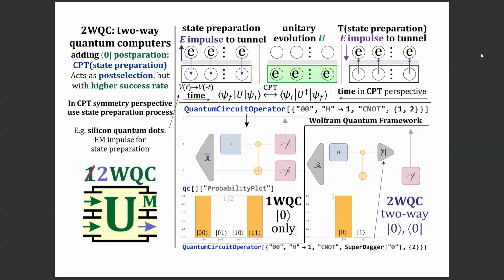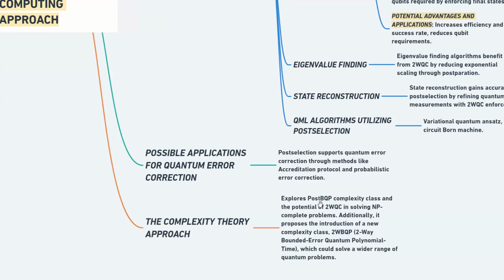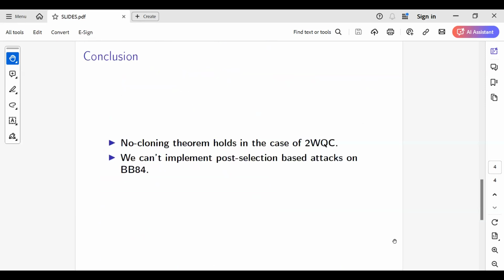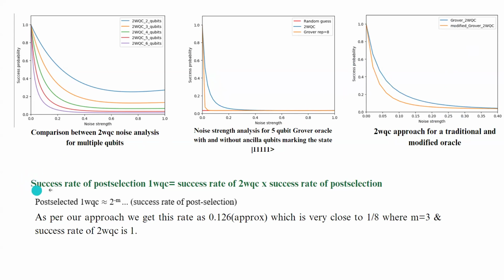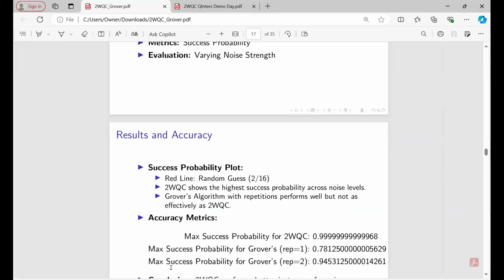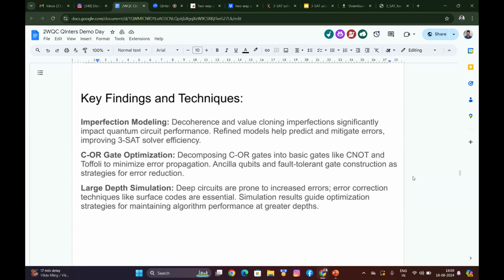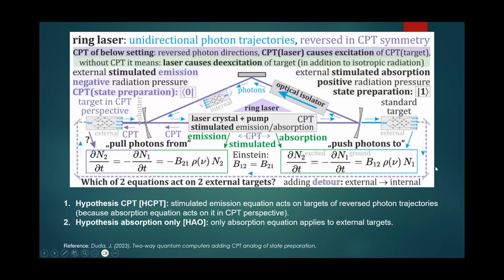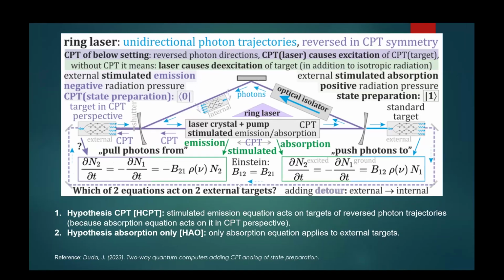QIntern 2024 project 17: Two-way quantum computers (2WQC)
thanks to QWorld

0:00:00 Optimization of Postselection in Quantum Algorithms (Alex Linden, Betül Gül)
0:16:24 No-cloning theorem for 2WQC (Mah Noor): arXiv:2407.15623 ,
0:25:38 Grover’s 2WQC (Dev Rishi Verma & Govind Wanjalkar)
0:38:46 Grover’s (Abdullah K, Vaishnav Mallya, Jackson Wilkins, Kaushik Das)
0:51:30 3-SAT solver (Abhishek Kumar Singh)
1:05:05 Experimental verification (Dominic Paragas, Vysakh Saji)

Project title: Meta-analysis of postselection-based algorithms for practical approaches assuming conjugated state preparation ⟨0|
Mentor(s): Paweł Gora, Jarek Duda
Description: While standard one-way quantum computers (1WQC) assume having state preparation |0⟩ but lack its symmetric counterpart ⟨0|, CPT symmetry suggests both should be realizable, in theory allowing for more powerful 2WQC. Such conjugated state preparation would mathematically act as postselection, but through physical constraints – instead of performing multiple runs, a single run should be sufficient. The project’s goal is a meta-analysis of the postselection-based algorithm, with added performance analysis if having conjugated state preparation – searching for practical algorithms for 2WQC.